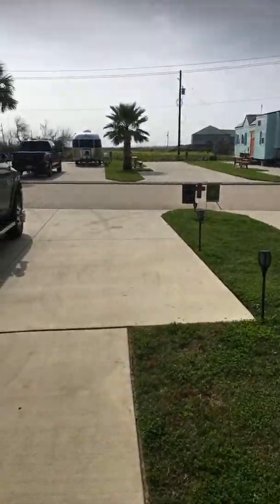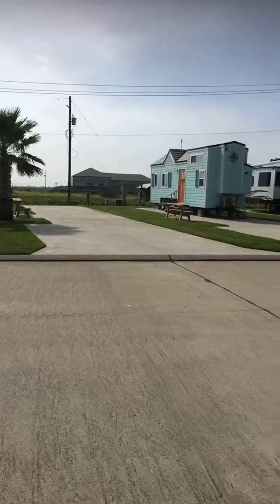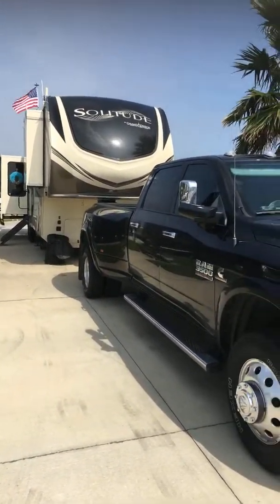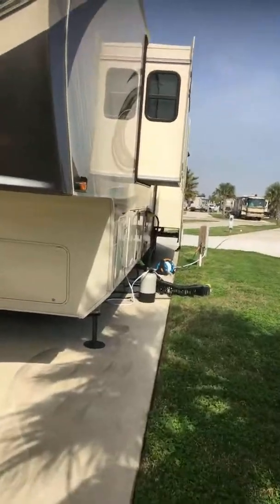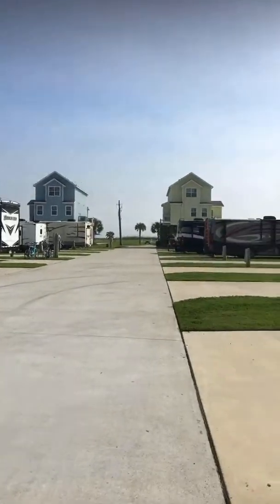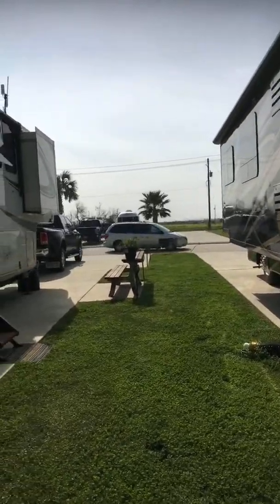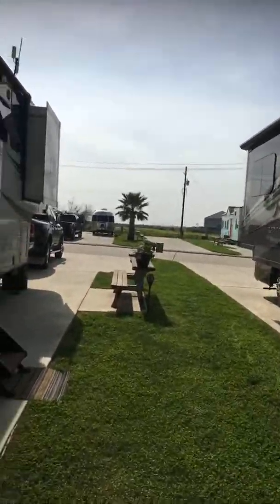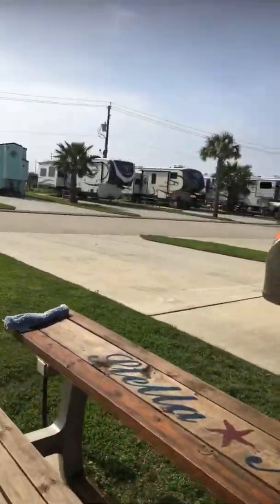Stellamare RV Resort part 3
Stella Mare RV Resort Compilation.  Our stay at Stella Mare RV Resort was great.  We met up with our friends Juan and Pauline O.  We did visit town and we also had a cookout BBQ and met others that I am sure we will see again sometime down the road and more likely than not, at Galveston Island again.